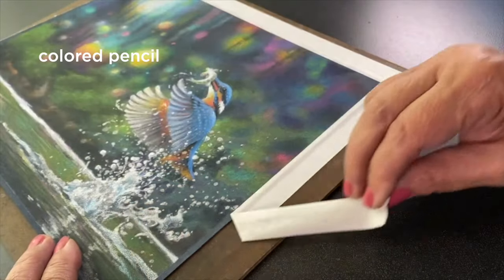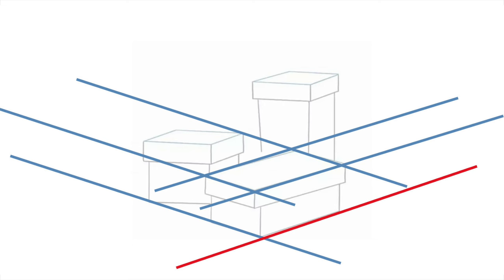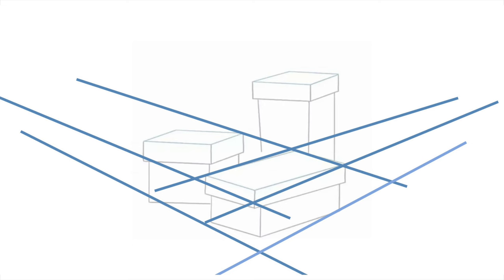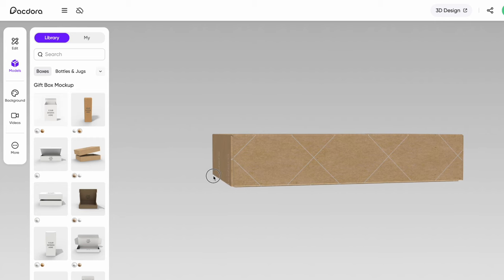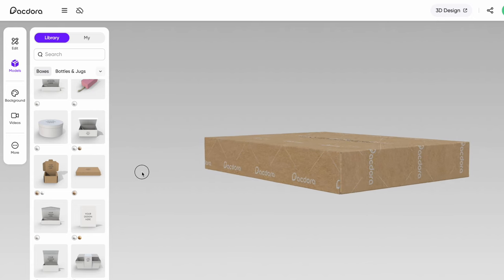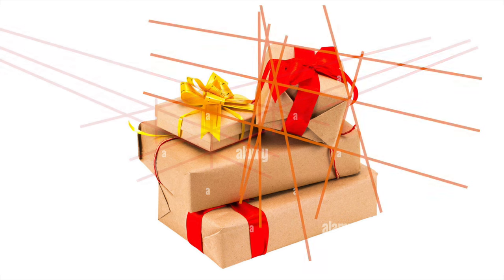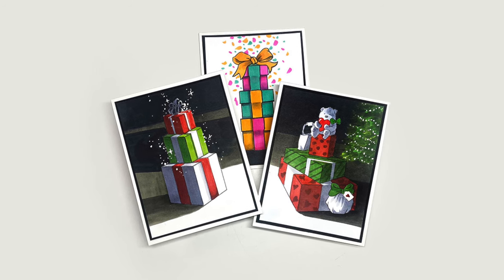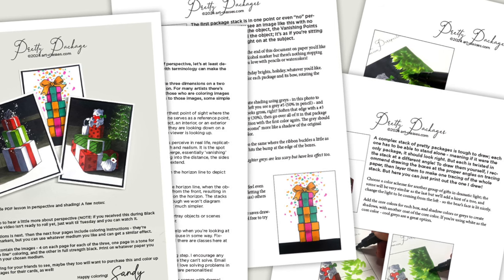Perspective can be CRAZY (you aren't nuts!)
More tips are for perspective and boxes are on the blog

00:00 I am a perspective nerd
01:45 Question raised by a student about perspective - don't trust the internet!
03:25 Online website to help explore perspective - Pacdora
05:00 Layered perspective on a mixed=perspective set of boxes
06:20 Pretty Packages set

Tachikawa Comic Pen Nib Holder